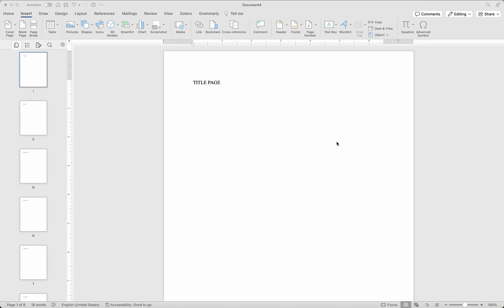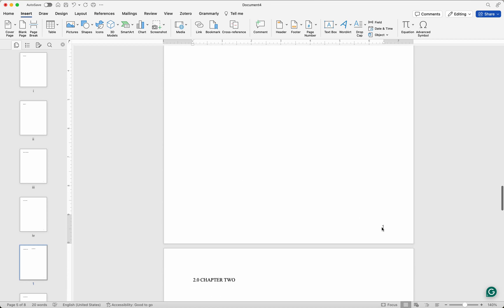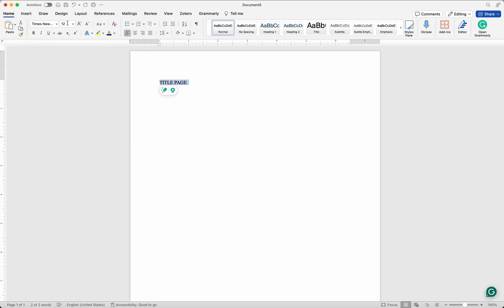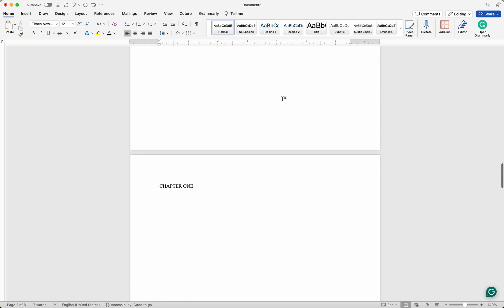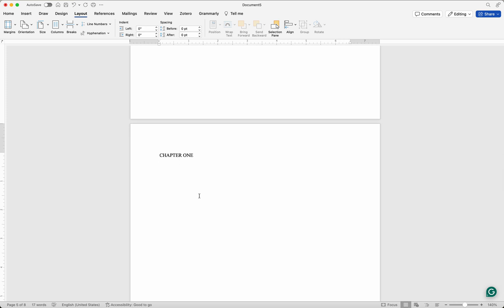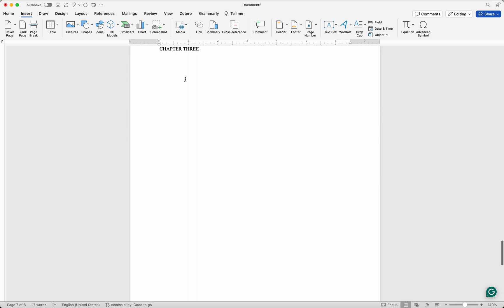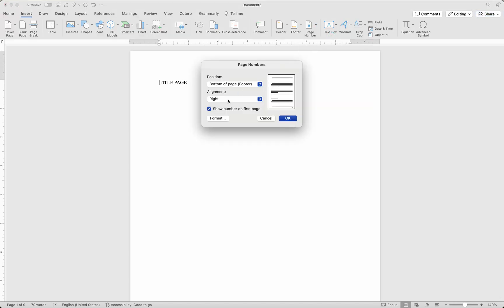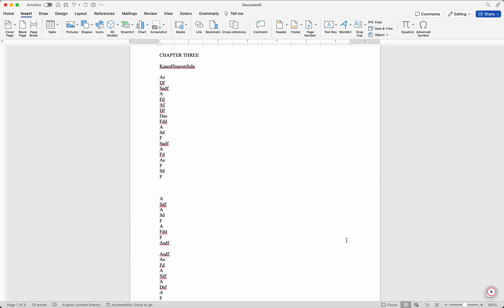Automatically Generate Page Numbers for Different Sections of Your Document in Microsoft Office Word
Have you ever wondered how to number different sections of your project?
You have seen projects where the title page does not have page numbers, the sections before Chapter One contain a Roman numeral format of page numbers, while Chapter One till the end of the document has a different format for page numbering.
To solve this issue, some people copy the section of the document with different page numbering formats to a new Word document and then automatically number the pages. The problem with this approach is that you lose tracking your table of contents. This defeats the automation you want to achieve in your Word document.
Fortunately, there is a way out, and that's what this video is about.
I'll show you how to number different sections of your document in a single document.

Kindly pardon my misuse of terminologies. For instance 02:43, it is command + return to move to a new page using Mac.

IT ONDEMAND